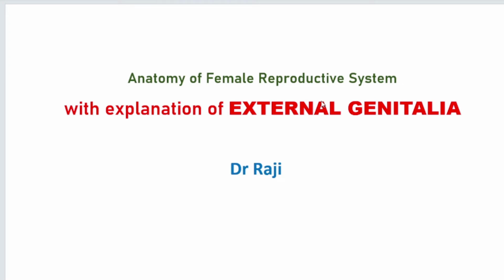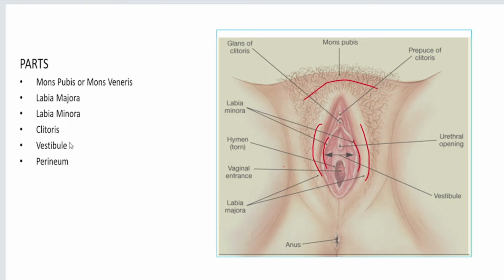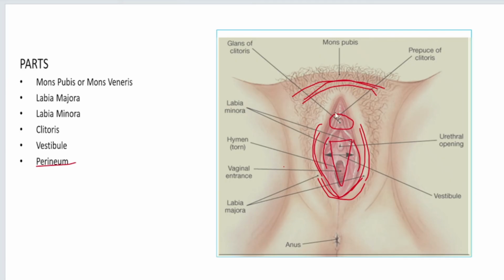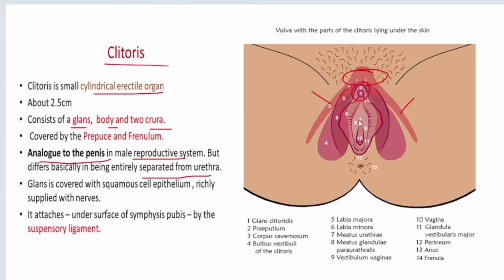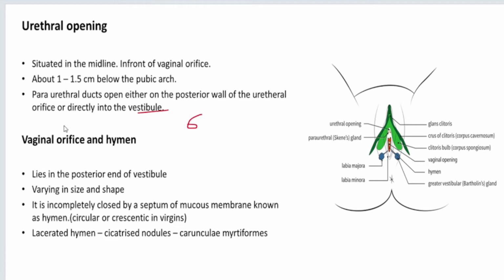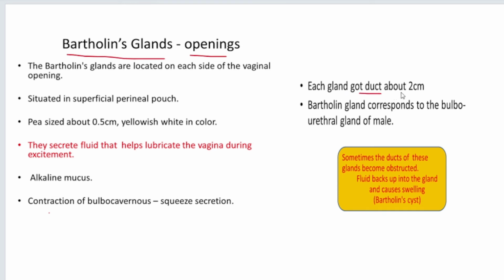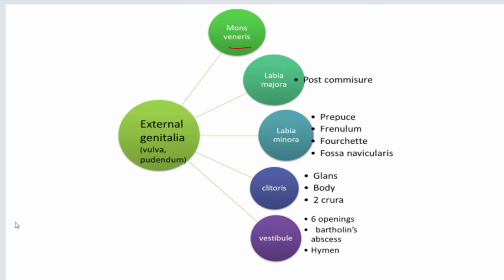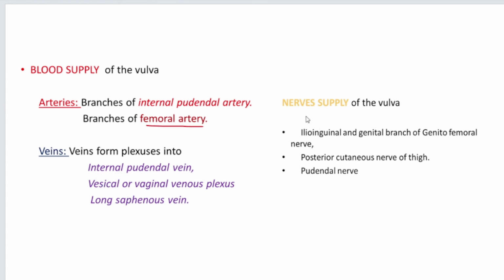Female reproductive system - anatomy - external genitalia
In this video, we described about basics of anatomy female external genitalia. it will be helpful for the medicos for better understanding the anatomy.